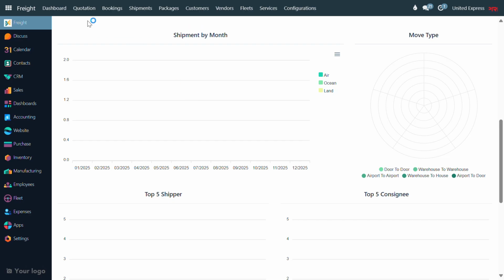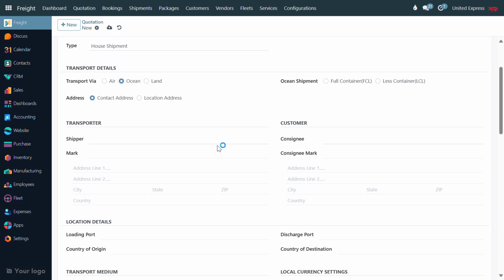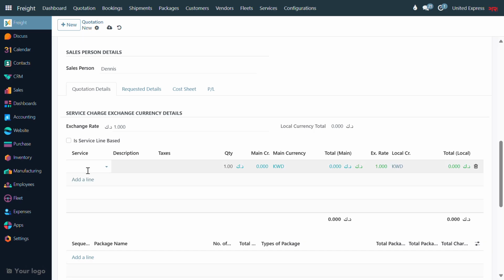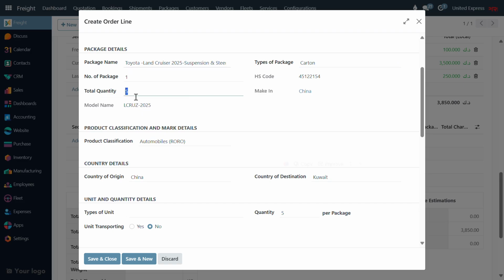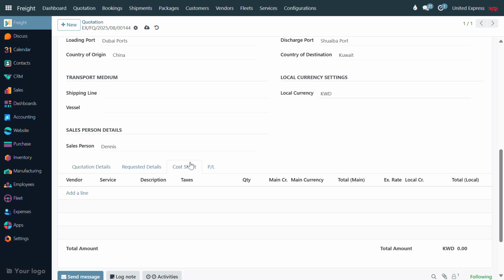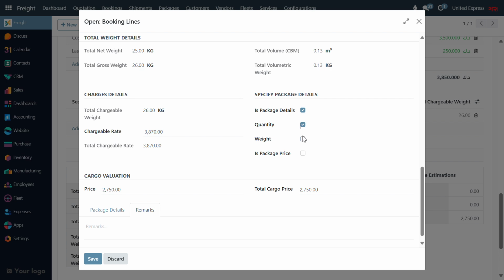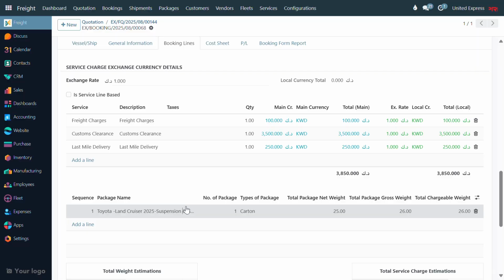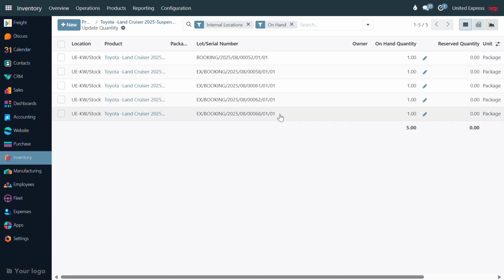Odoo Freight Management and 1 more page Profile 1 Microsoft​ Edge 2025 08 07 20 40 19